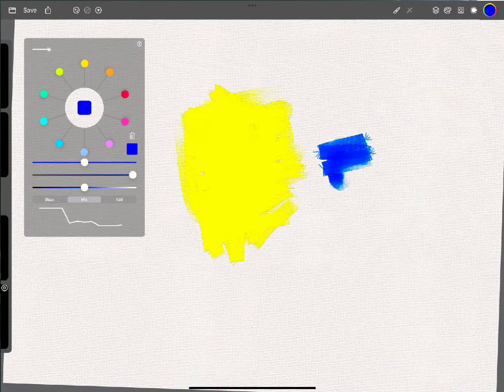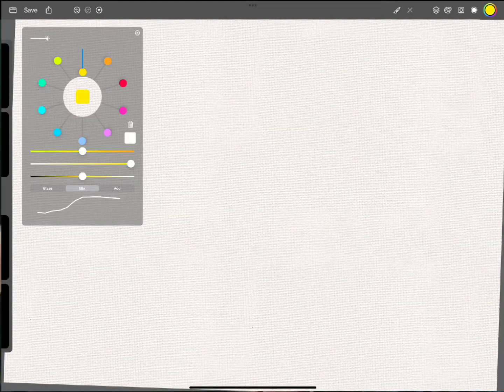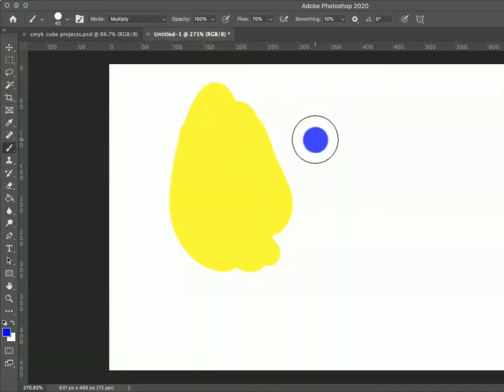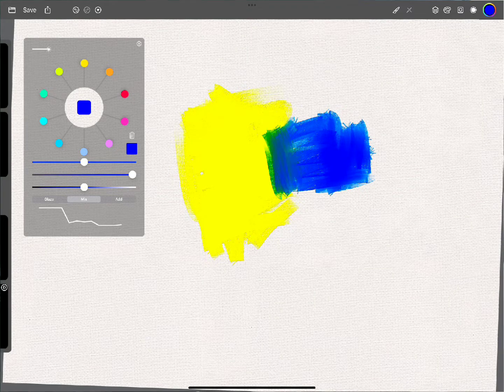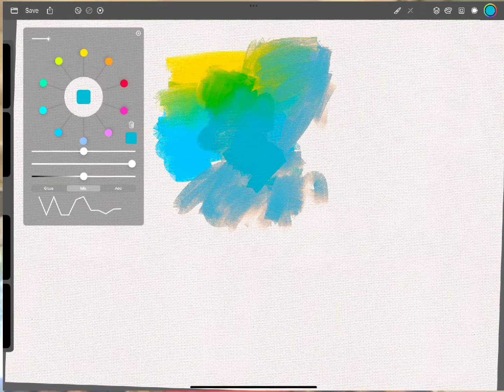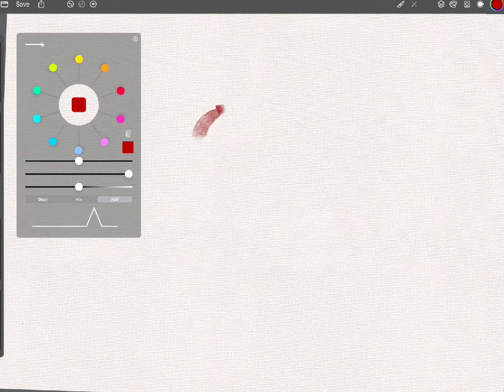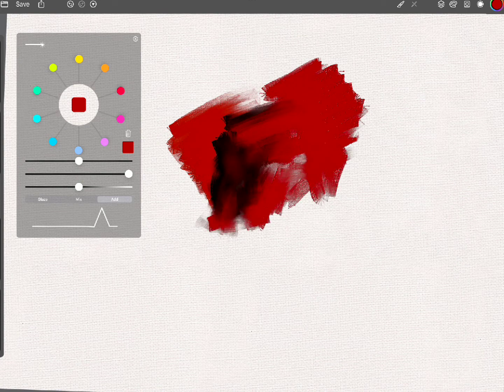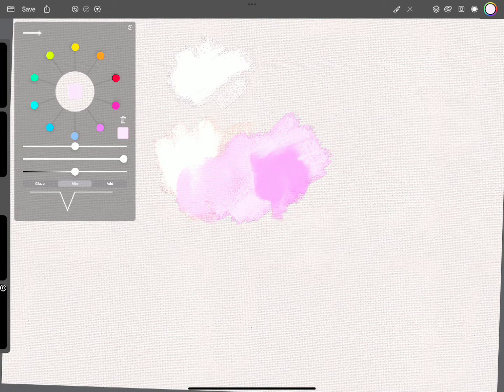SIMULATING IMPOSSIBLE PIGMENTS - I'm nerding out over FocalPaint!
Biren Dieterle, the creator of FocalPaint (an iPad app for digital painting) talks with me about the math behind making digital colors mix like pigments. And how directly editing the spectral profiles of simulated pigments can create crazy results!

I'm Pete, an artist and designer. I'm here to dispel myths about color, and make color theory fun and accessible to everyone! Find more color theory content on my TikTok channel, @color.nerd.